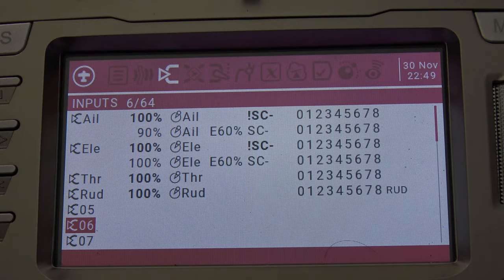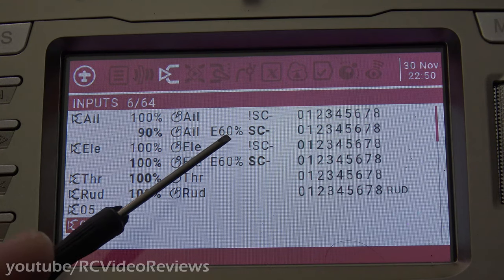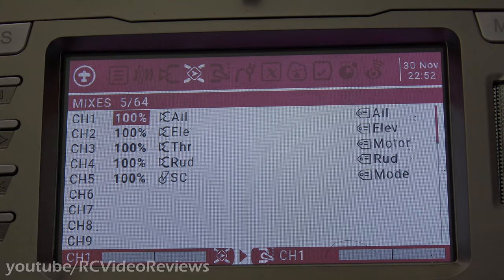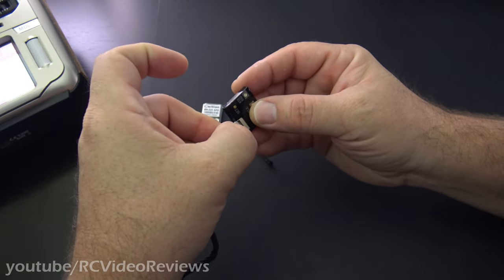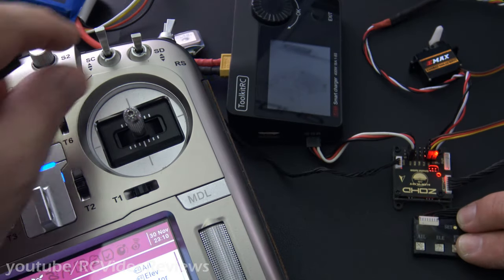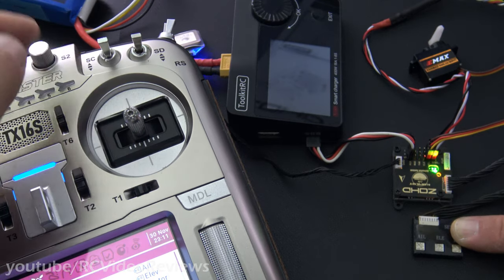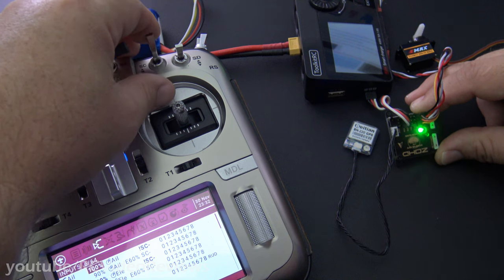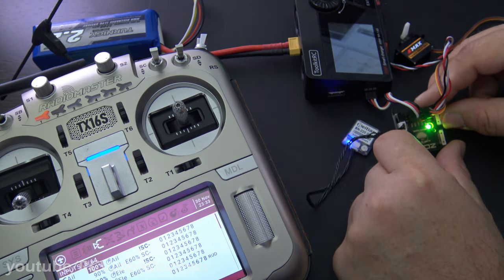Kopilot Lite: The Complete Configuration Guide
The Kopilot Lite is a flight computer with return to home and stabilized mode found in the FPV versions of the ZOHD Drift and Dart.

In this video, I'll walk through wiring, setting gains, reversing servos, selecting airframe, and setting failsafe for the ZOHD Kopilot Lite.

UPDATE: After shooting, and rendering the video, I did additional testing with the Kopilot settings board and it turns out you can set the gains with the card and just disconnect the card. Make sure to disconnect the card BEFORE unplugging the battery and the gain settings will be applied. I would recommend testing gains to make sure any changes you make stick.

PRODUCT LINKS
► ZOHD Kopilot Lite
► ZOHD Dart
► ZOHD Drift